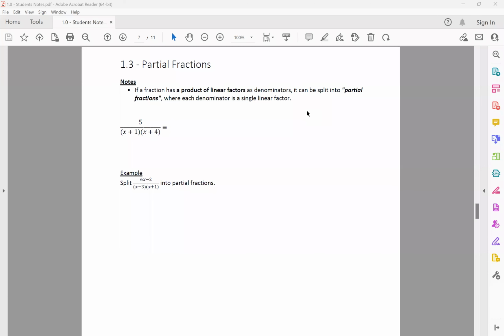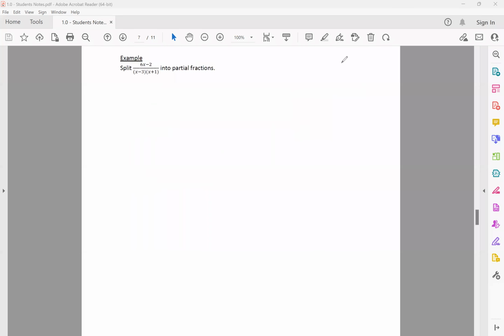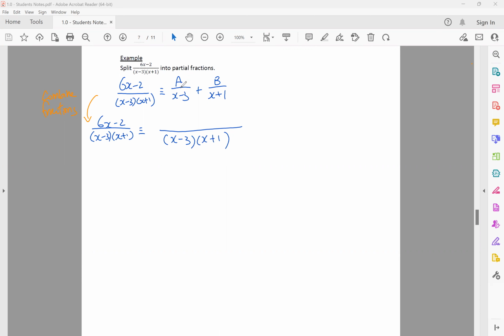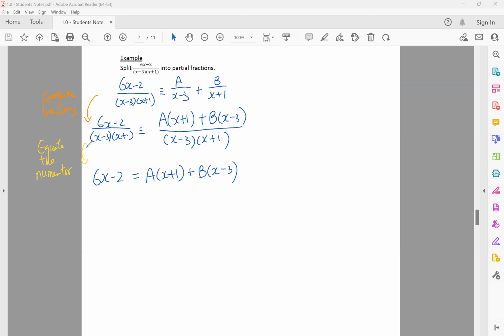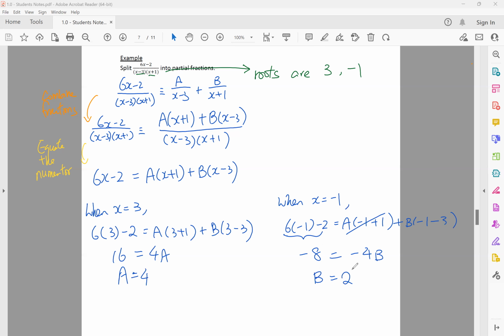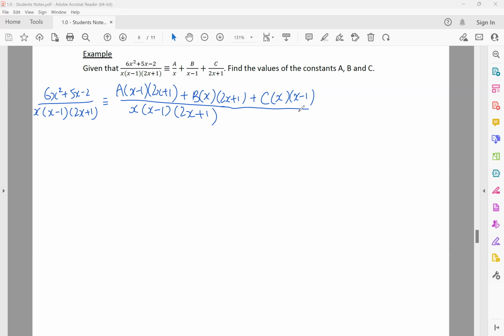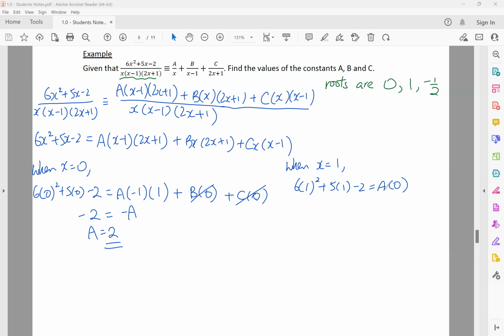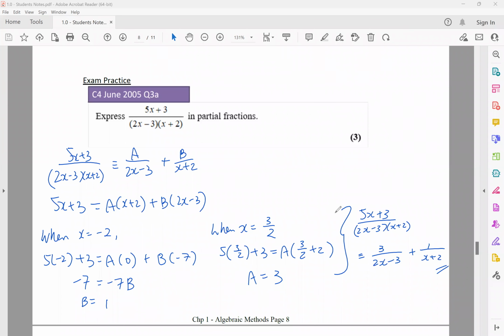A-Level Maths | Pure Year 2 | 1.3 - Partial fractions Walkthrough | Edexcel